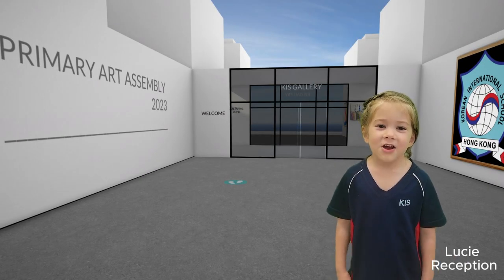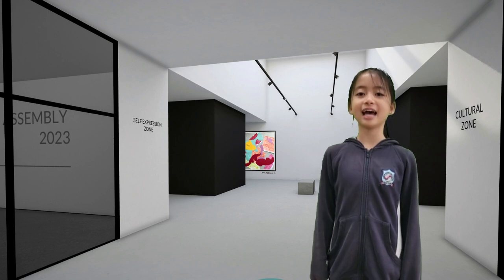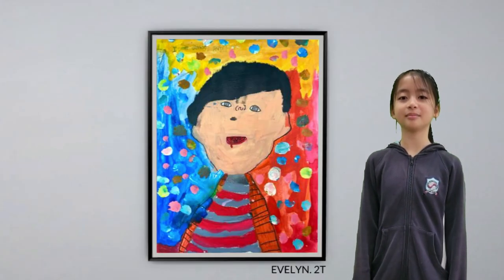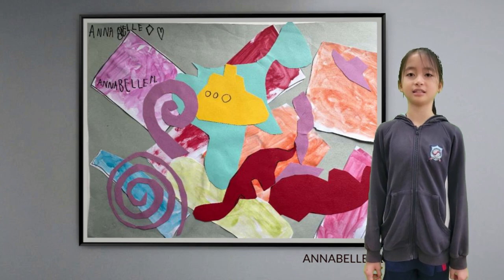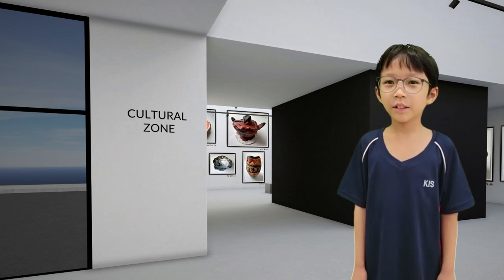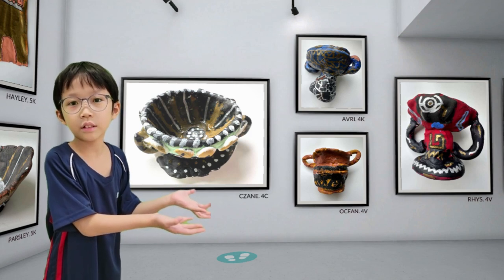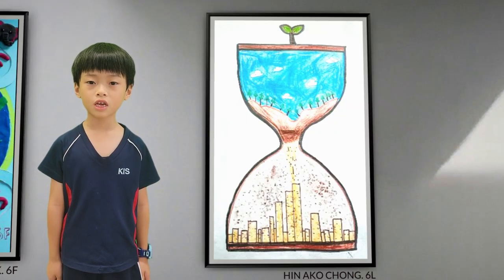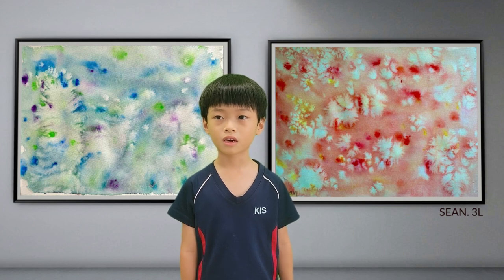KIS | Primary Art Exhibition 2023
Primary Art Virtual Exhibition as part of the International Primary Curriculum (IPC) program. The video showcases the creativity and imagination of our students as they explored different art forms throughout the year. From painting and drawing to pottery and mixed media, our students who come from different cultures and backgrounds have developed their artistic skills and expressed themselves in many new and exciting ways. We hope that this video will inspire our students to continue exploring their creativity and pursuing their artistic passions.